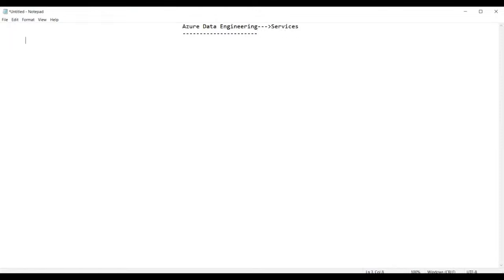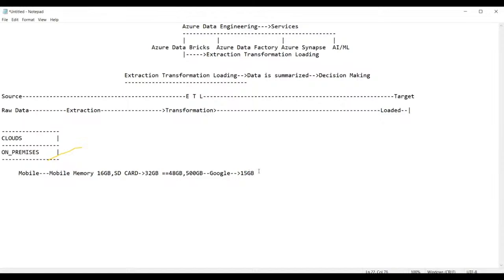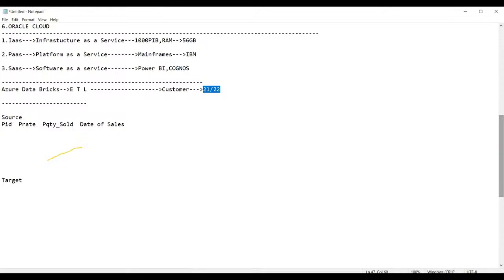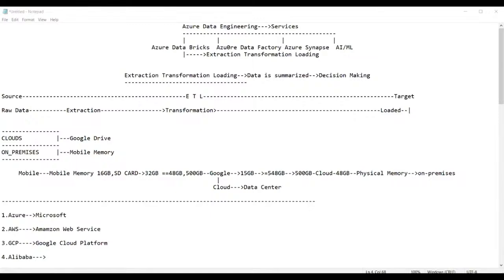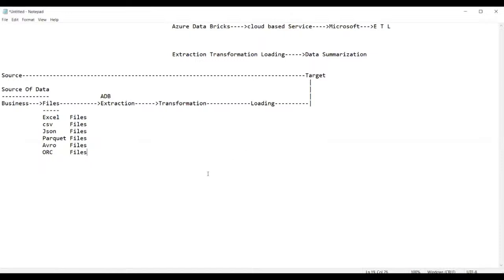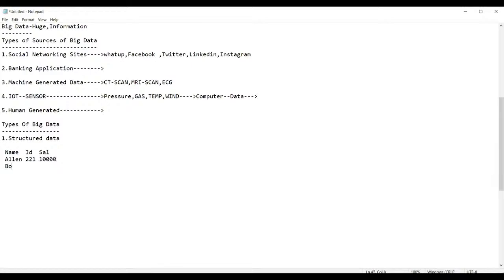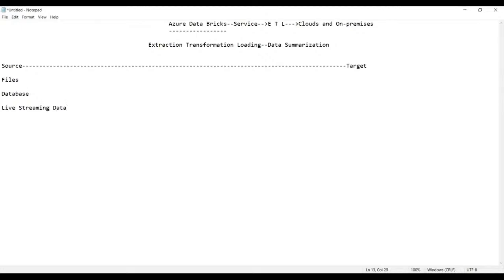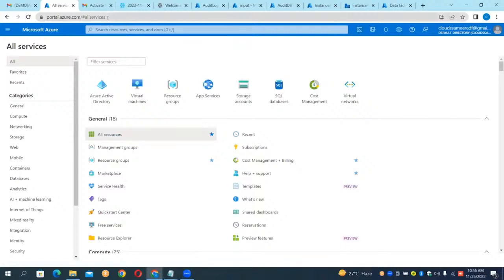ADB (Azure Databricks) tutorials by Mr. Sameer Sir